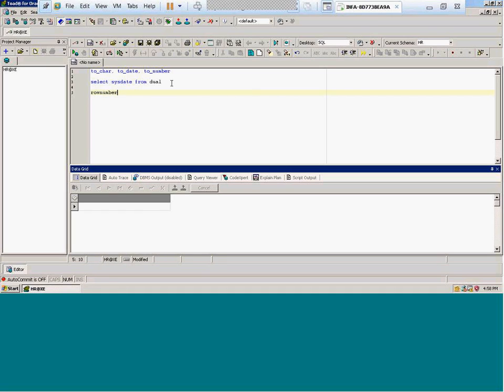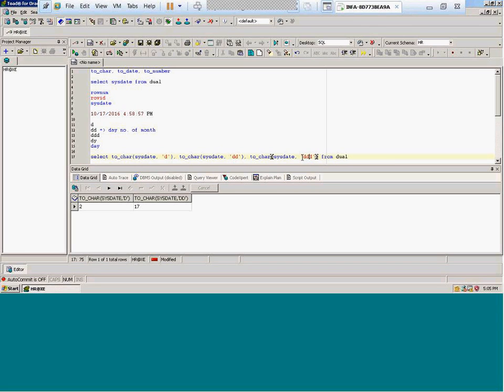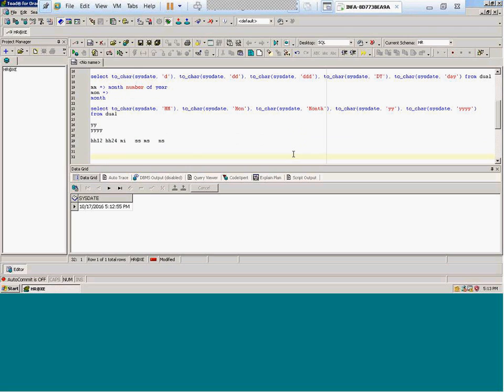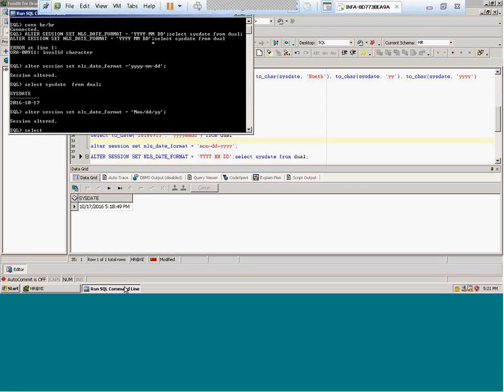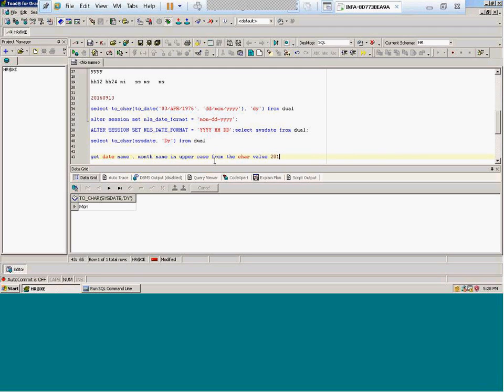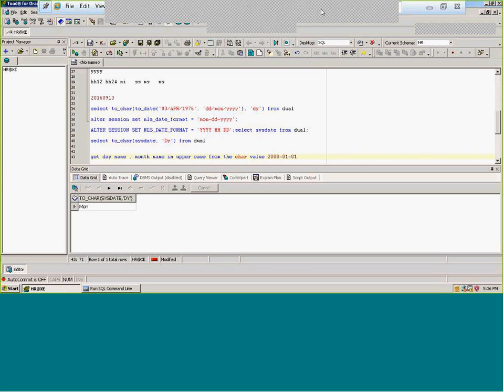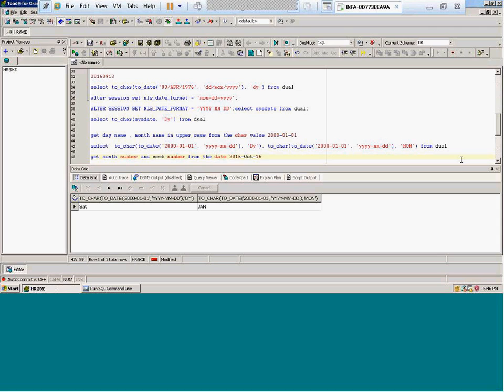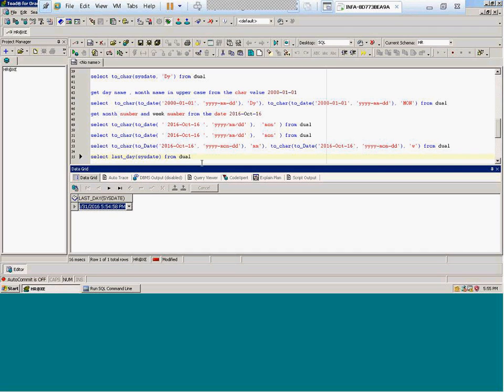sql single row functions date function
Single row function definition ,
character function  -upper,lower,initcap,instr,substr,length,concat,lpad,rpad,trim,Replace
Numeric functions- round,trunc,mod
Date funtions-arithmatic operators with date,add_months,months_between,next_day,last_day
General functions-nvl,nvl2,nullif,Coalsce,case expression,decode
Conversion function-to_char,to_date with different formats .